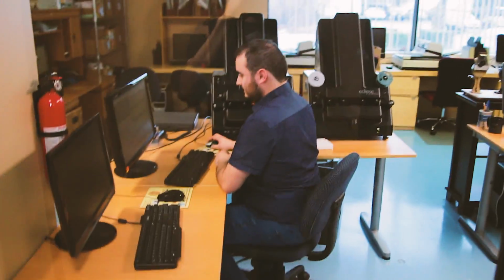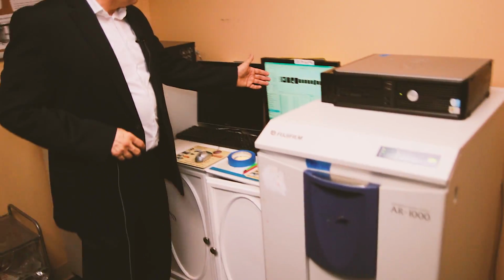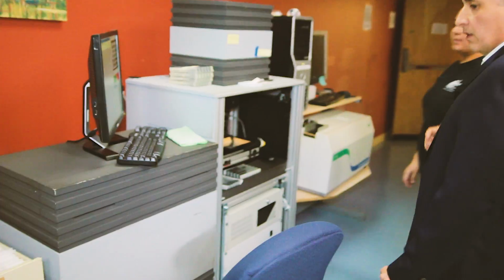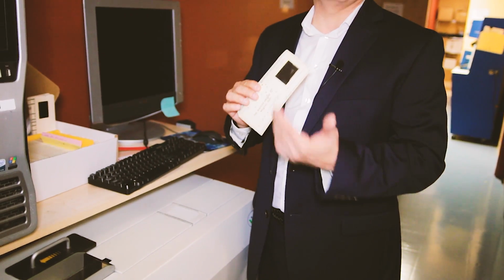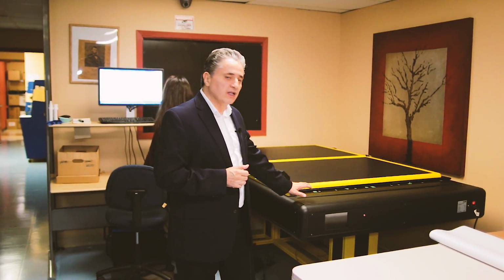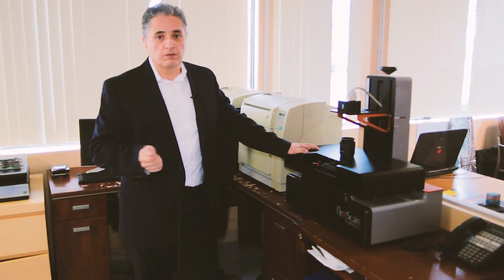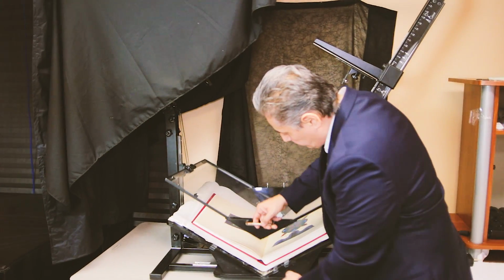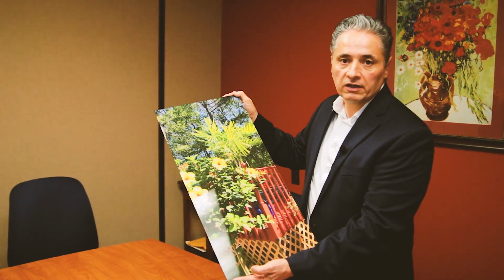Tour of Penny Imaging Office & Equipment (1 of 2)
Since 2003 Penny Imaging Exchange has served as a strategic partner offering trusted B2B Scanning & Archive Writing services that are complementary to services offered in variety of retail trades and industries.

The company has grown to become a multi-generation family business, with experienced employees and an expanding list of relationships, re-sellers and service offerings for commercial individuals, retailers and enterprises.